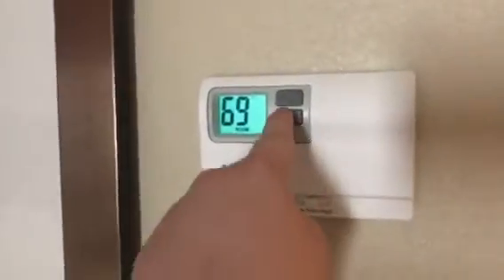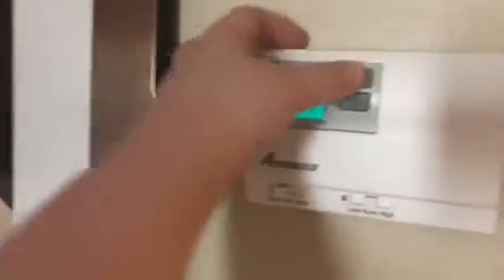Hotel Room Tour-Room 139-Hampton Inn by Hilton-Columbus South-Grove City,OH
I apologize for being on the first floor, but this was a very nice room in a very nice hotel with a delicious free breakfast.
Hotel-Hampton Inn by by Hilton Columbus South
Location-Grove City,Ohio
Room Number/Type-139/Two Queen Standard Room